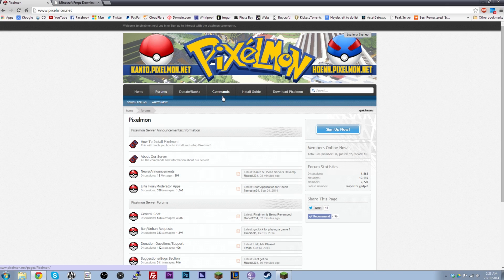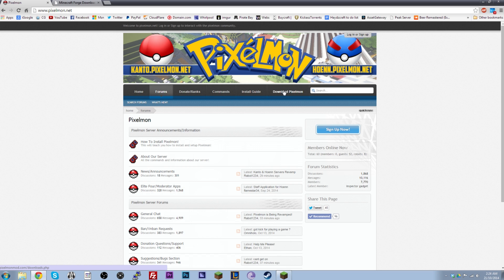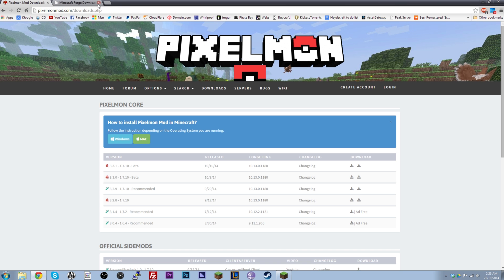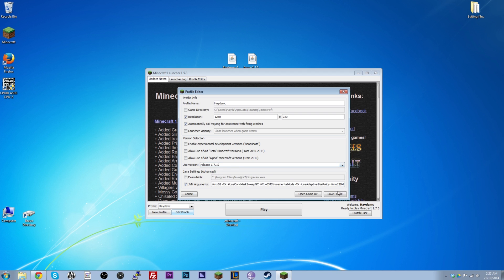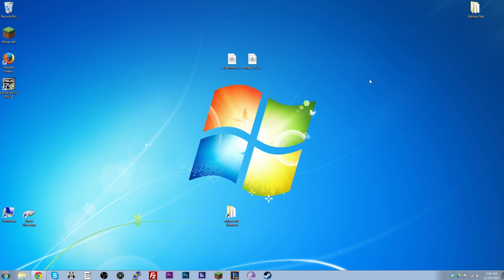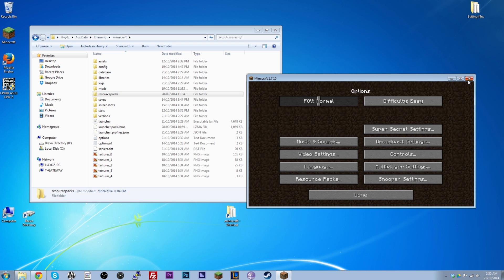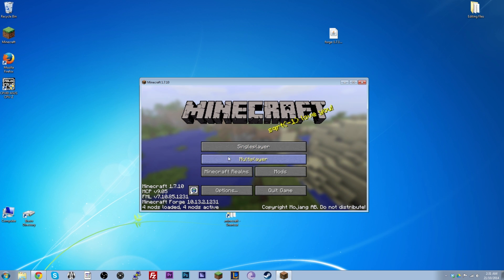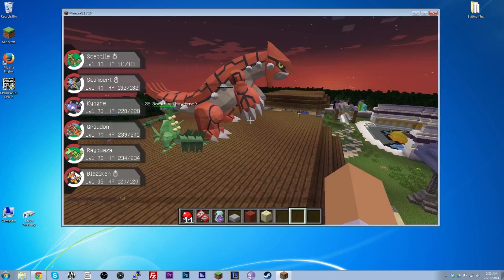How To Install Pixelmon [Any Version] Easy Step By Step Guide!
How To Install Pixelmon Mod For Any Version! With This Easy Step By Step Guide!

Works with all Pixelmon versions 3.3.4, 3.3.3, 3.3.2. etc and 1.6.4 and 1.7.10 Minecraft versions

(Make sure to download the right forge/pixelmon for the server your joining)